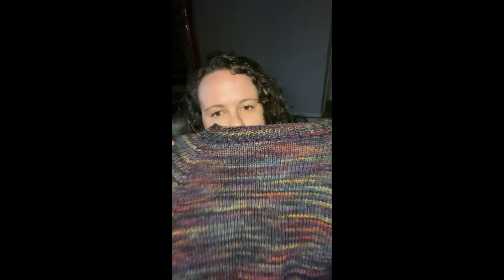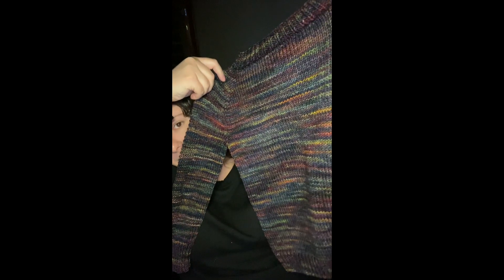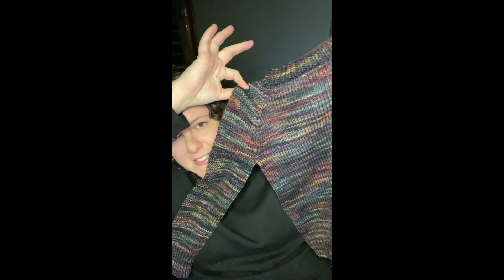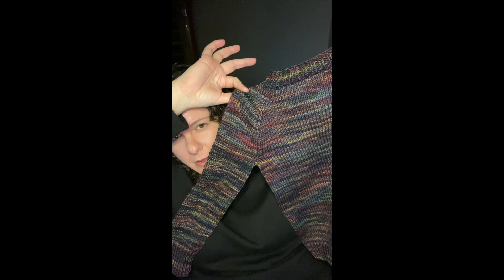Flax Pattern Easy Sweater Knit-Along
Need some lessons?